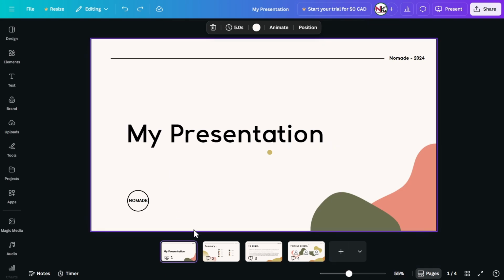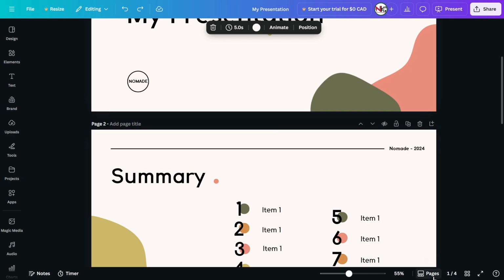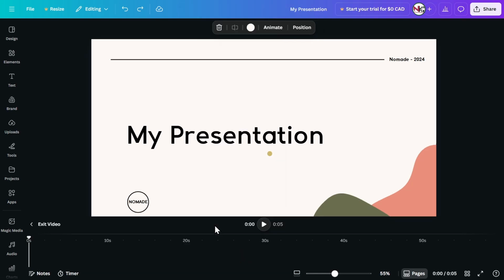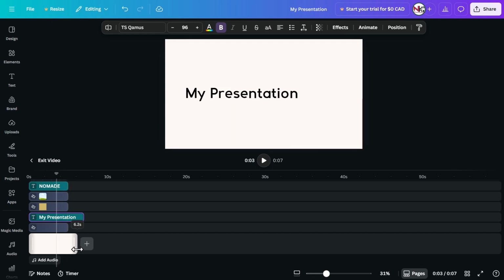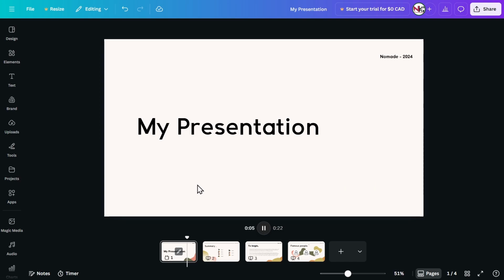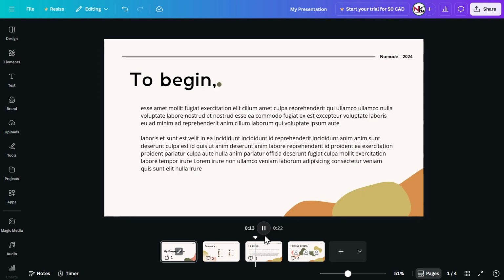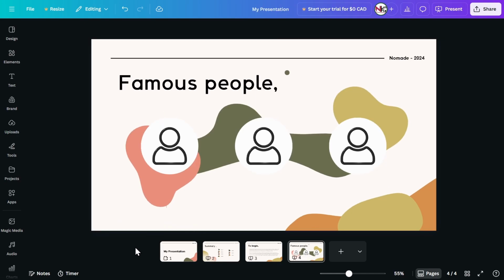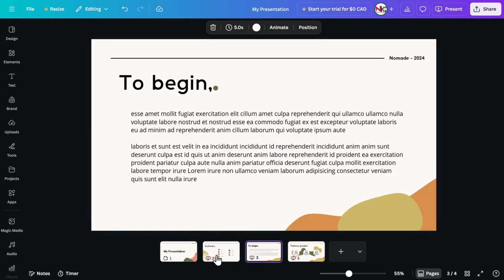How To Edit Canva Slide as Video (2025)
This video shows you a step by step guide on how to treat and edit a Canva slide as a video timeline. Support Me ❤️❤️❤️